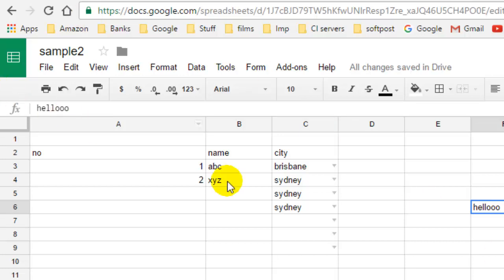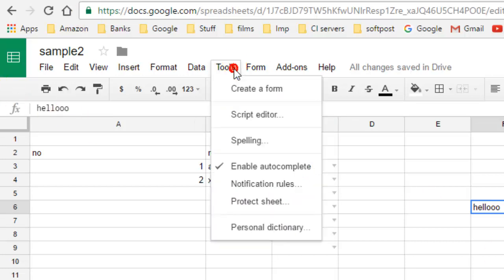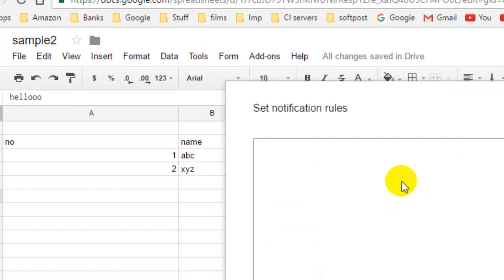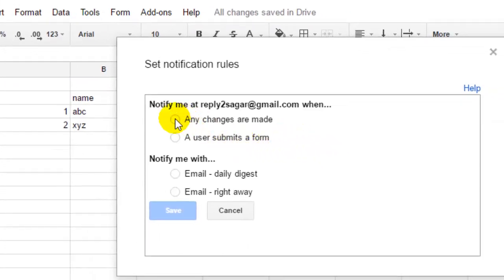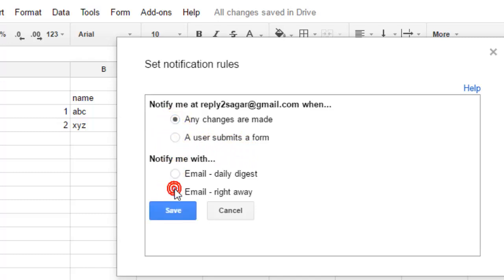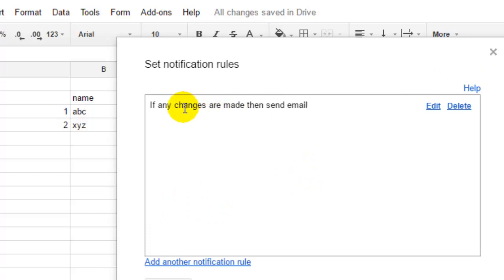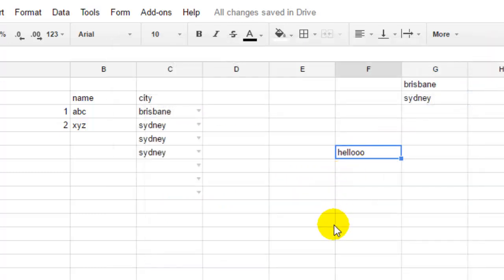How to get notified when changes are made in Google Spreadsheet